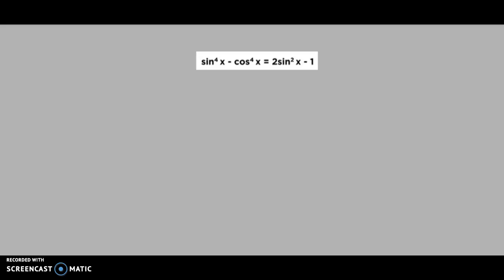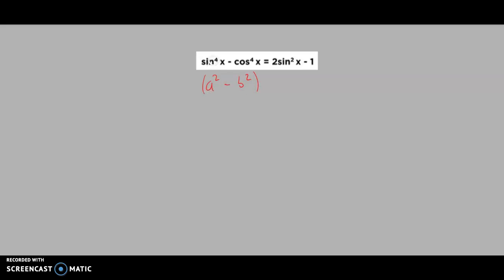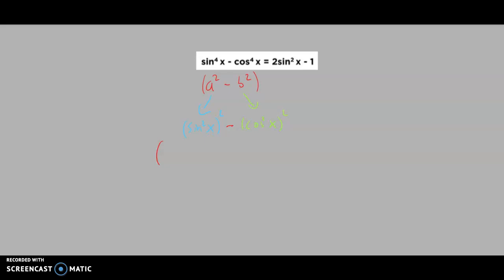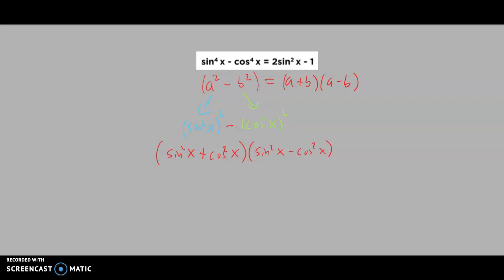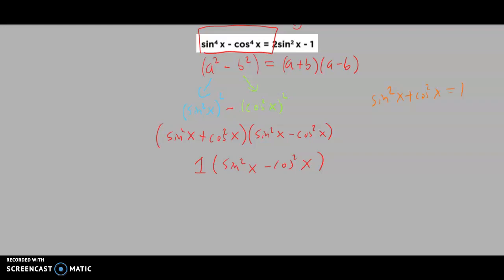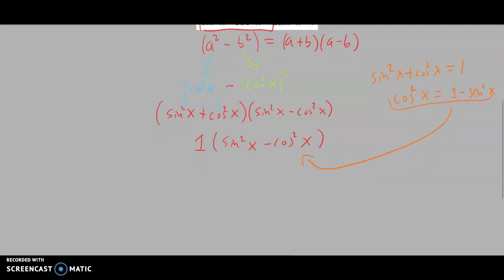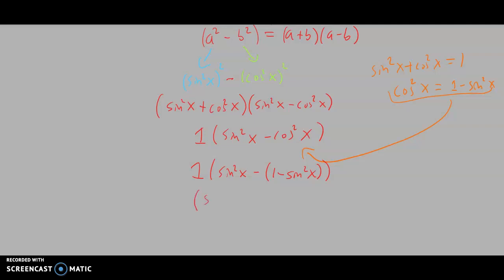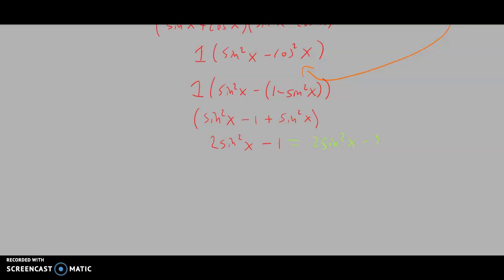Verifying Trig Identities 1